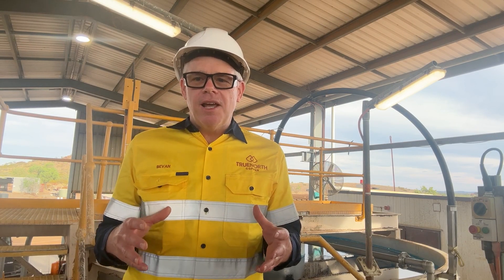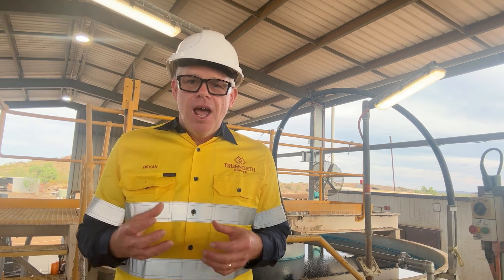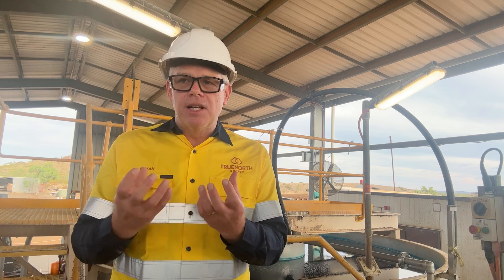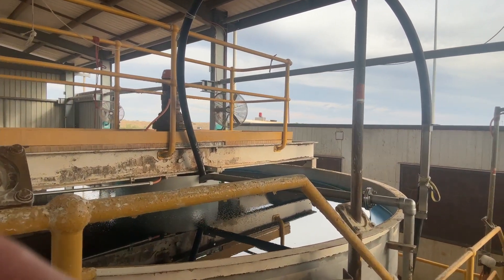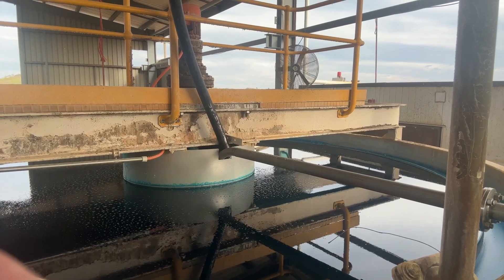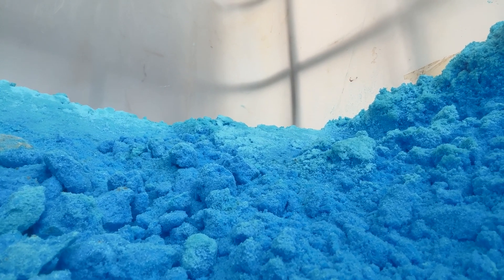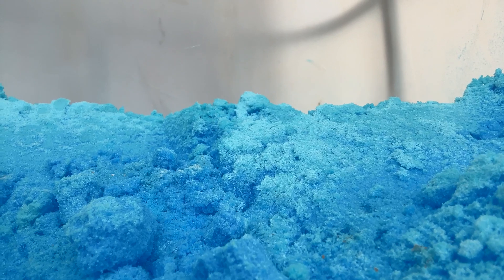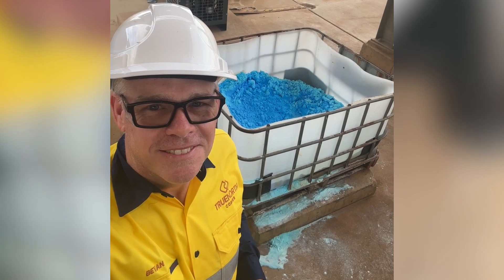Onsite at Mt Oxide: True North Copper’s sulphate production and ‘crystal’ outlook for exports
Join Bevan Jones, Managing Director of True North Copper (ASX:TNC), as he takes us on-site at the Mt Oxide Copper Project, 140km north of Mt Isa in Queensland.

Learn about the copper sulphate production process, from heap leaching to crystal formation, and see the striking blue copper sulphate crystals up close.

Discover how 15% of the company’s copper ore is processed into a separate product for market export.

Key topics discussed:
Overview of the Mt Oxide Copper Project.
Copper sulphate production process.
Visual tour of copper sulphate crystals.
Insights into the project's copper ore extraction and market export process.